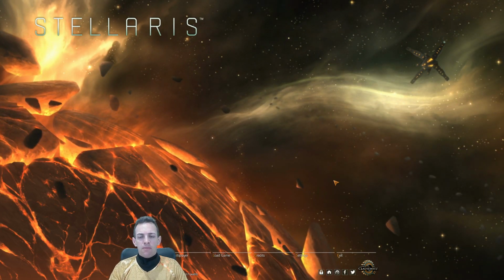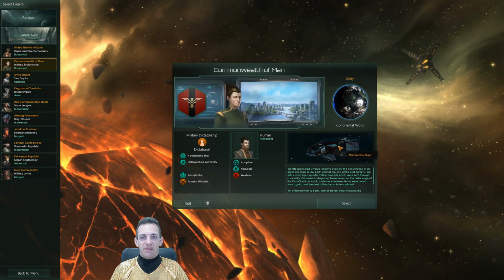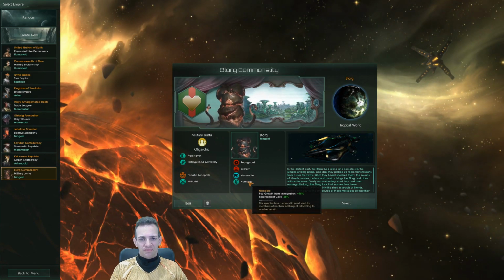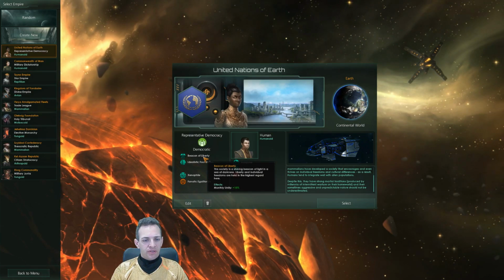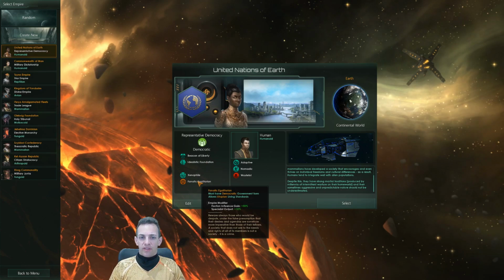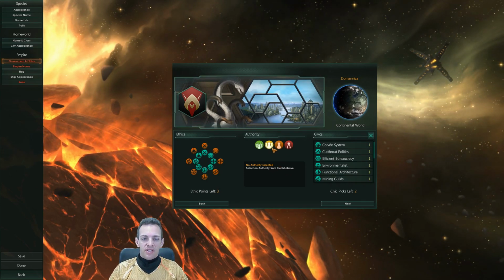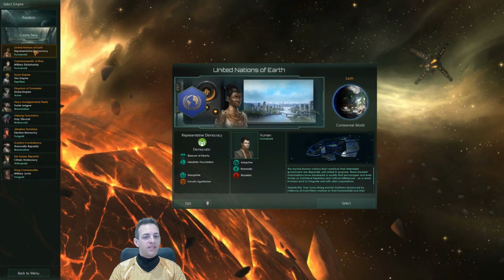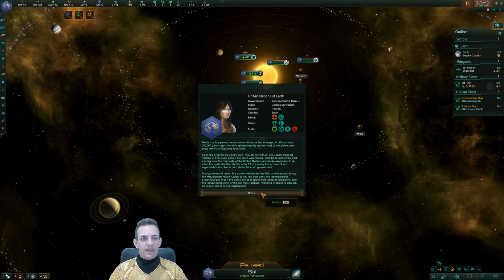Choose Your Race! Basic Stellaris 000 - Let's Play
Welcome to my Let's Play of Stellaris!
I was recently persuaded to get this game to play with friends online. No knowing if I would like it or not, I just bought the basic game – No DLCs.

If you play multiplayer, all players can use all the DLC that the host has purchased and installed, but is the game still viable for players with no DLC who want to try it? Let’s find out!